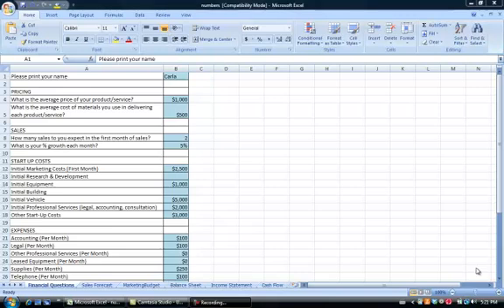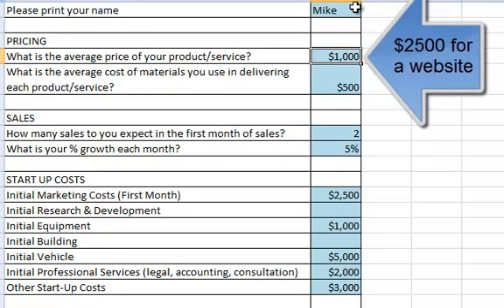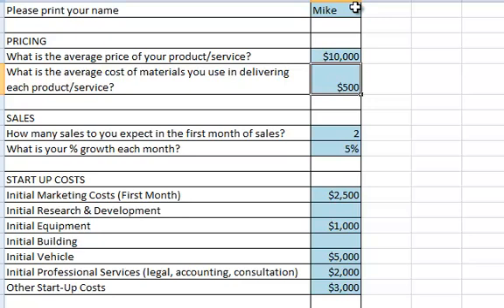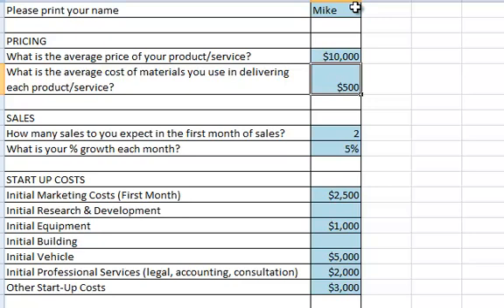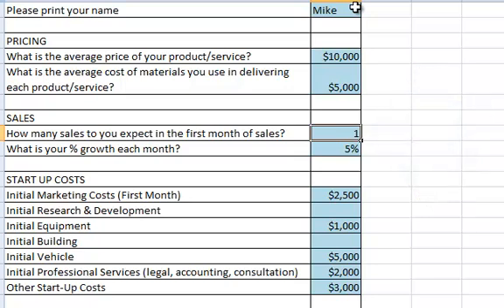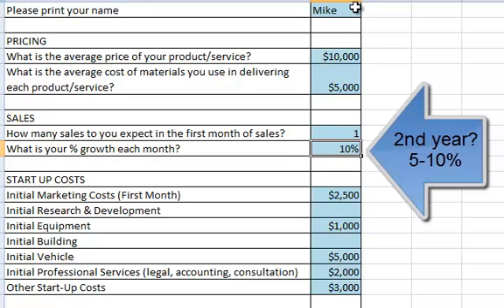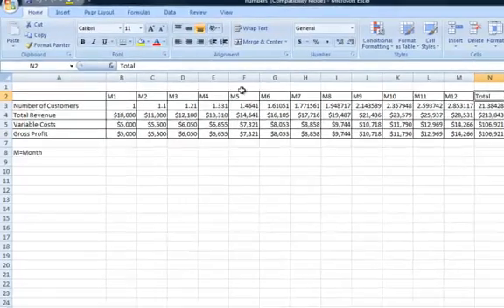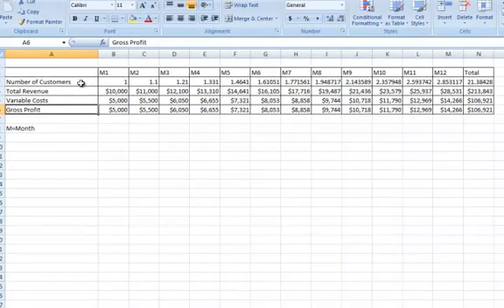Create A Sales Forecast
How to use Small Business Solver's financial templates to create an annual sales forecast in minutes.